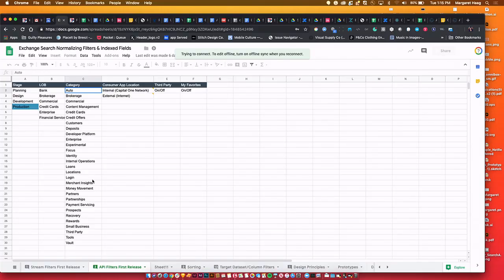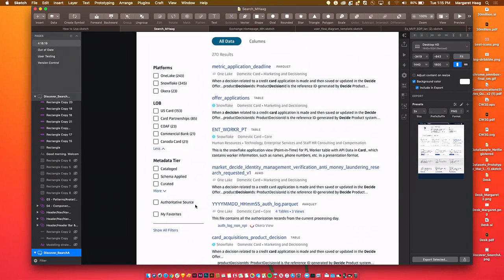How I Work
Everyone's workflow is different, but there are certain universal truths that can improve everyone's productivity and creativity. In this presentation and Q&A session, Hall of Fame inductee Margaret Haag will discuss the tools and methods she uses every day to ensure she's doing her best work.

SPEAKERS
Margaret Haag
Michael La-Plante